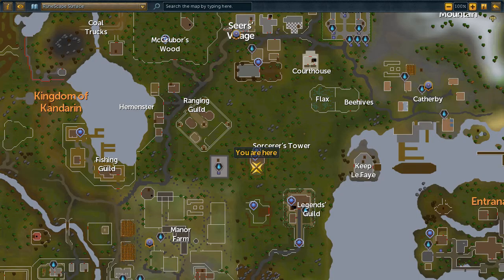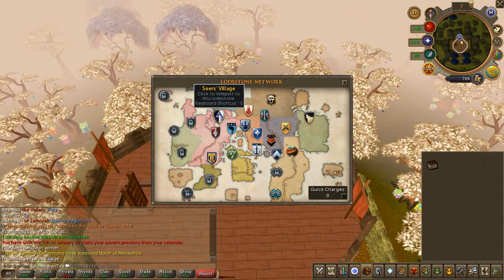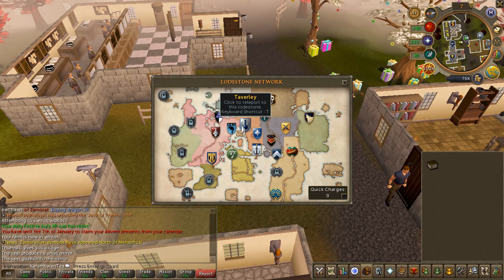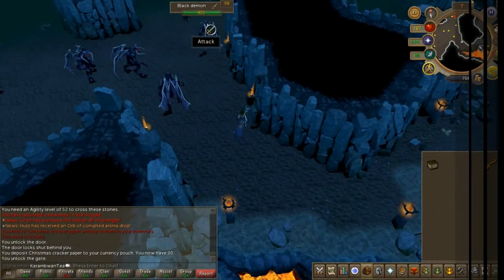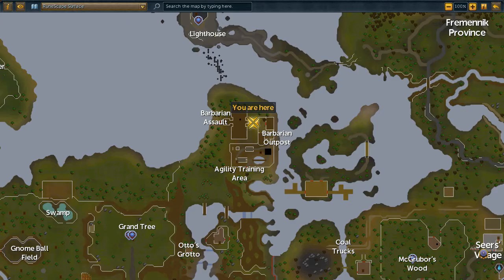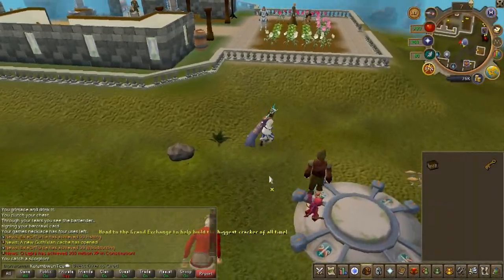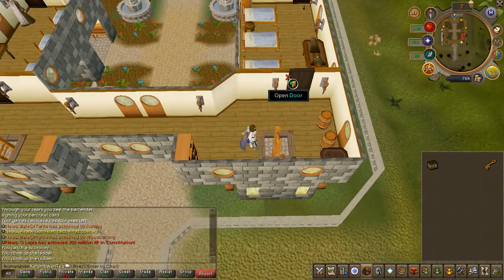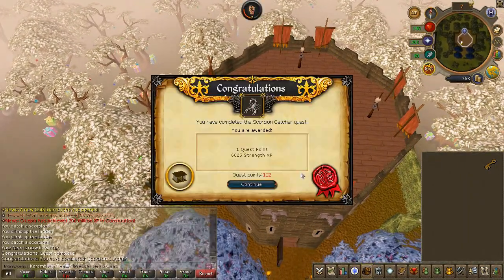RS3 Quest- Scorpion Catcher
Official description
Thormac has lost his rare lesser-kharid scorpions after leaving their cage door open.
These scorpions have hidden in areas that are rather difficult to get into. You will have to overcome various challenges (and drink a lot of beer) to get all the scorpions back. If you manage to help him, Thormac will improve your battlestaves.